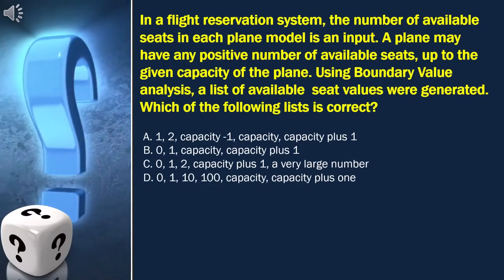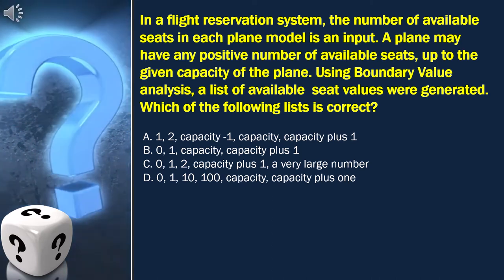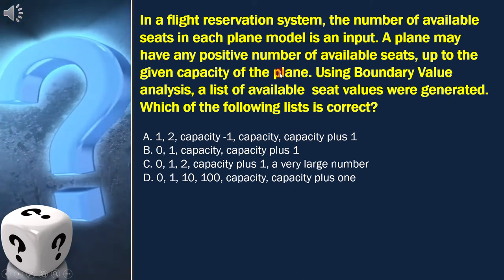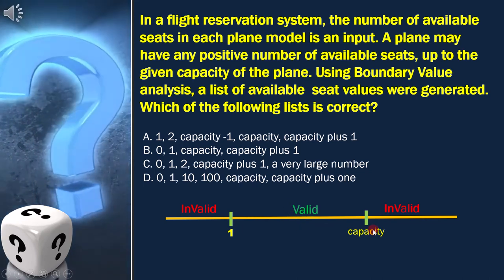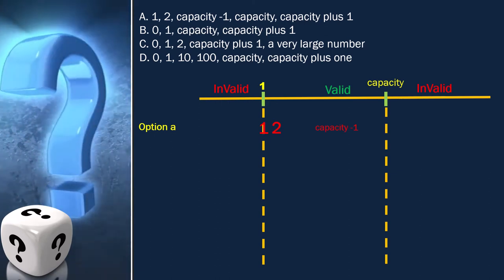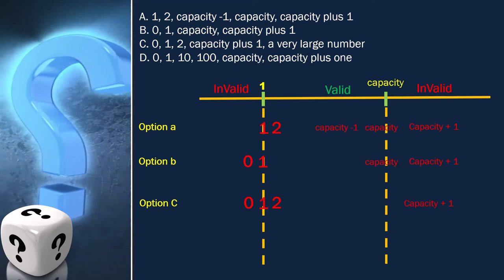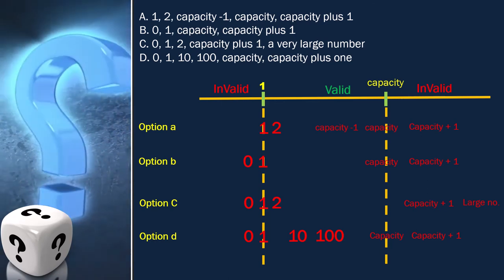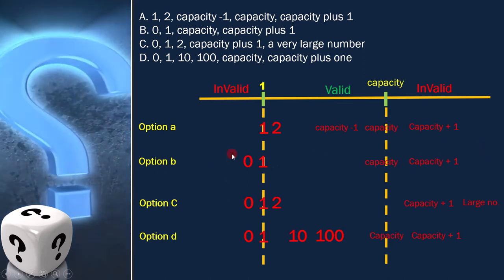6 Boundary Value Analysis 12 ISTQB